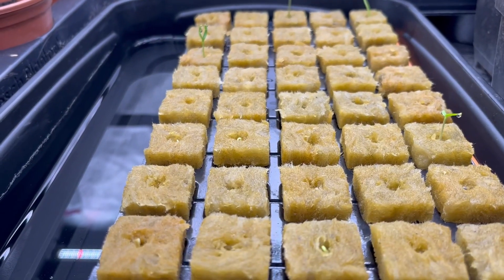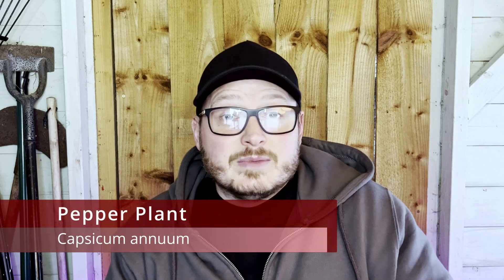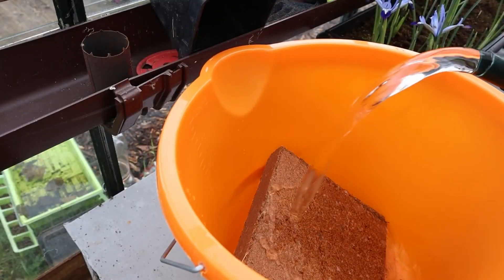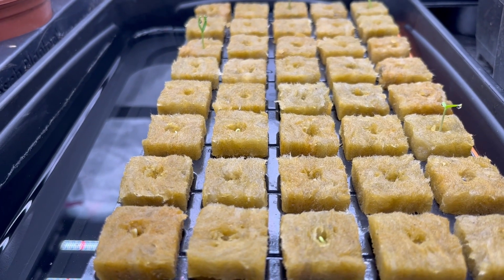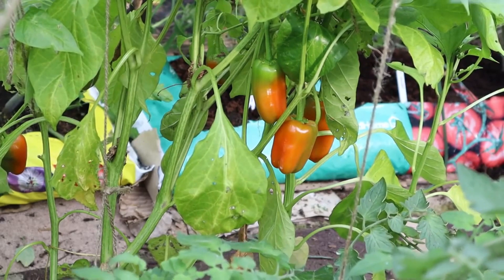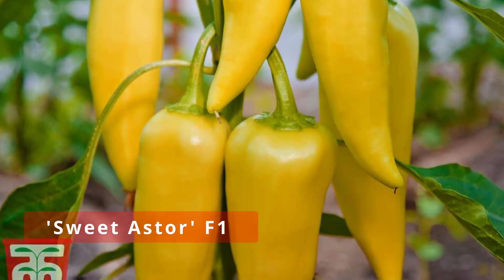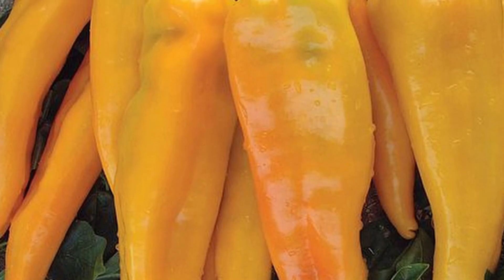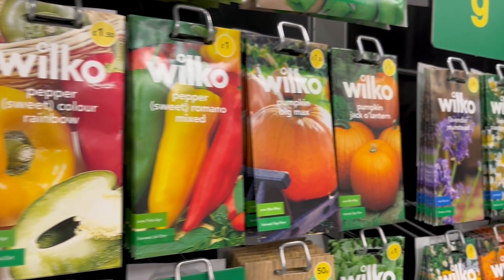TOP 5 Sweet Peppers Varieties To Grow At Home!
In this video "TOP 5 Sweet Peppers Varieties To Grow At Home!", we're going to explore the fascinating history of peppers and show you how to grow sweet pepper plants from seed. Whether you're a seasoned gardener or just starting, this video is packed with useful information that will help you grow the best sweet peppers this year.

First, we'll take a brief look at the origins of peppers and how they became such a popular and versatile food item. From there, we'll dive into the specifics of how to sow sweet pepper seeds, including the best time of year to plant, what kind of soil to use, and how to care for your seedlings as they grow.

Then, I'll share my top recommendations for sweet pepper varieties to grow this year. I'll showcase five different varieties, including the classic bell pepper, the mild and smoky romano pepper, the long and flavourful sweet astor, the juicy and aromatic California wonder pepper, and the adorable and tasty mini sweet pepper.

Throughout the video, I'll share helpful tips and tricks for growing each variety successfully and the ideal growing conditions. I'll also explain the different flavours, colours, and textures of each pepper, so you can choose the ones that are perfect for your tastes and cooking preferences.

Whether you're a beginner or an experienced gardener, this video will provide you with everything you need to know to grow the best sweet peppers this year, you'll be sure to find this video helpful when searching for information on growing pepper plants or wanting to grow your own food. earn everything you need to know about growing sweet peppers!